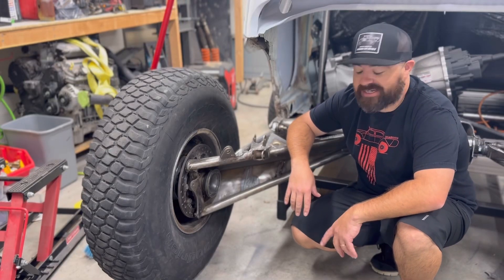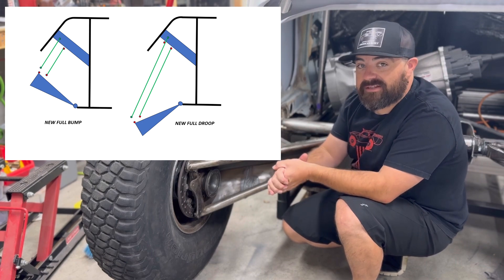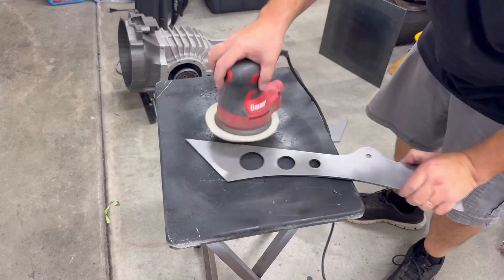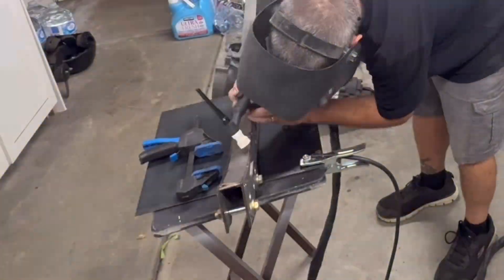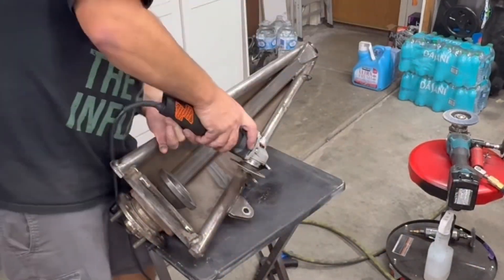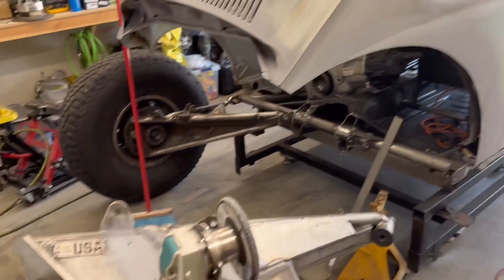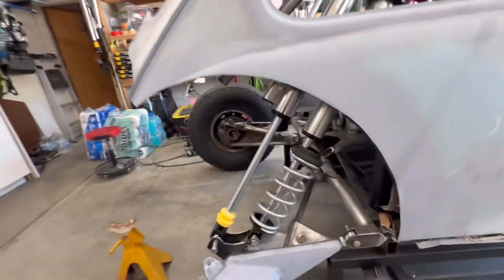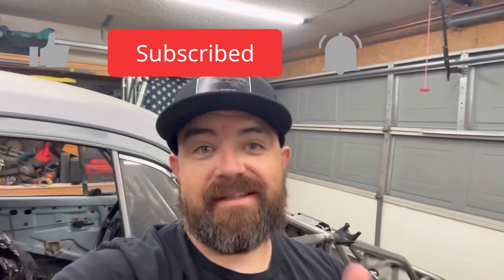Rear Shock Install, Part 2- fixing geometry issues and mount fabrication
Episode 2-rear shock installation. Fixing some geometry issues including shock placement and interference. Designing and Fabricating new upper and lower shock mounts.

Music: Solar Flares - Silent Partner   ￼ • Solar Flares – Silent ...